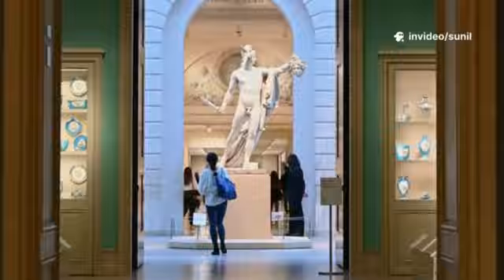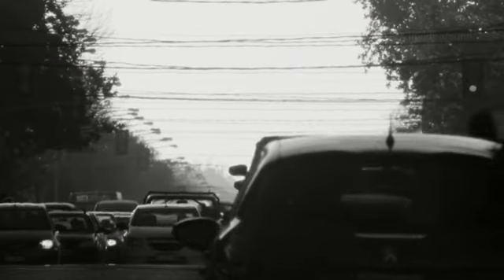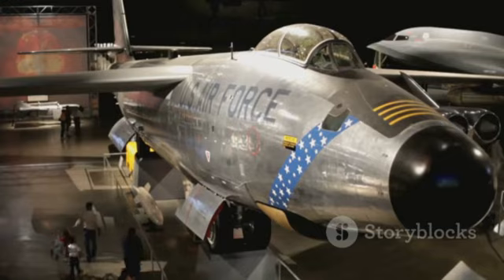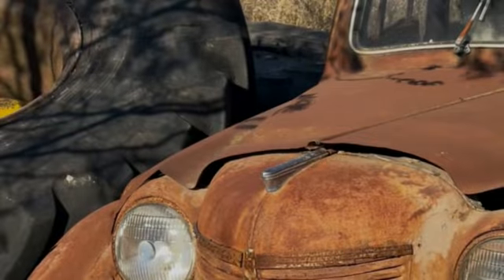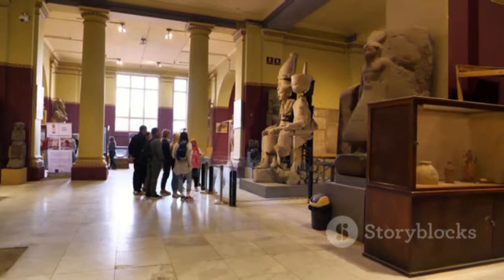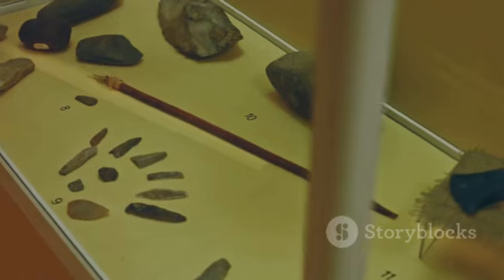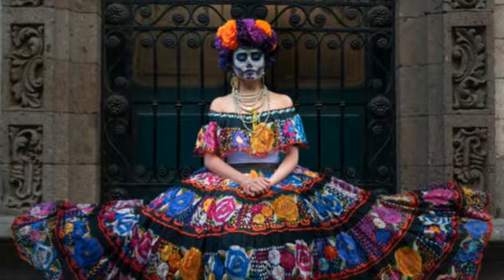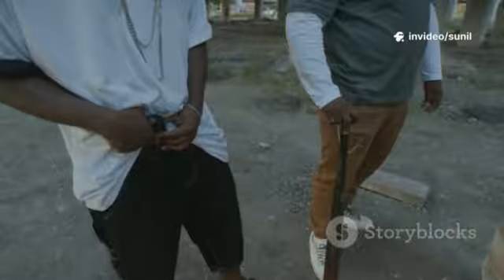Famous Objects: Where They Are Now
Discover the fascinating stories behind some of history's most iconic and random objects in this 7-minute documentary! From JFK’s infamous gun and the massive Spruce Goose to Mussolini’s legendary car and the very chair President Lincoln was shot in, we take you on a chronological journey through time. Explore the current whereabouts of Lincoln’s hat, Frida Kahlo’s prosthetic leg, and the notorious Bonnie and Clyde getaway car. Dive into the legacy and mystery of these famous artifacts and learn where they stand today.

OUTLINE:

00:00:00 A Journey Through Time's Relics
00:00:34 The Gun That Changed a Nation
00:01:24 The Wooden Giant That Flew But Once
00:02:12 The Dictator's Chariot
00:02:58 The Silent Witness in the President's Box
00:03:41 The President's Stovepipe Hat
00:04:21 A Canvas of Pain and Resilience
00:05:10 The Death Car of the Outlaw Lovers
00:05:57 The Echoes of History